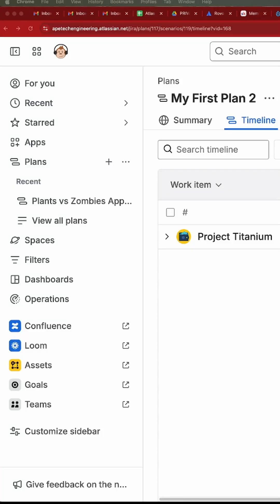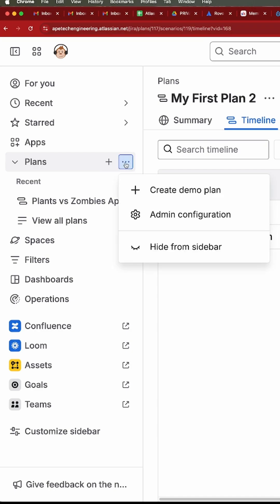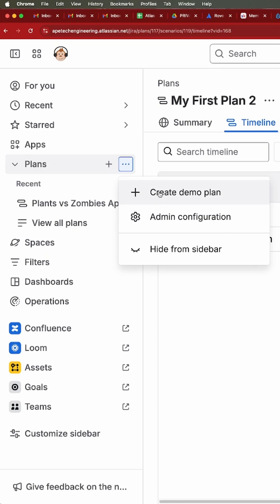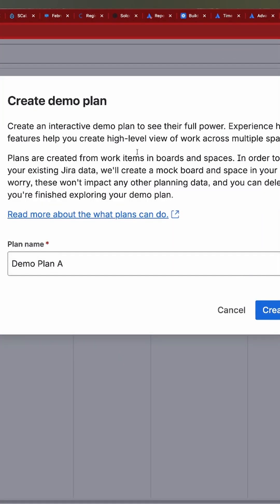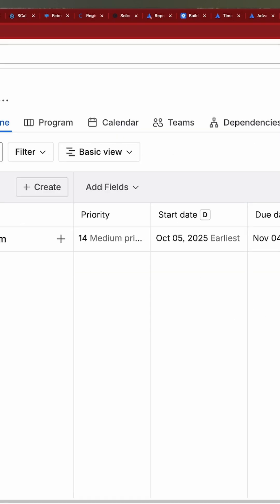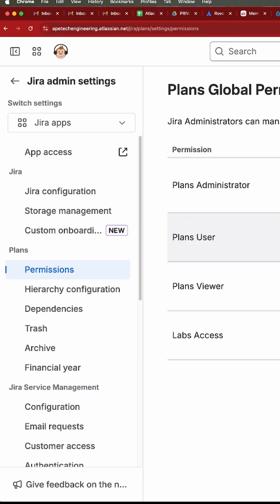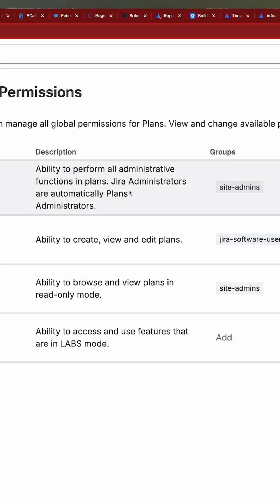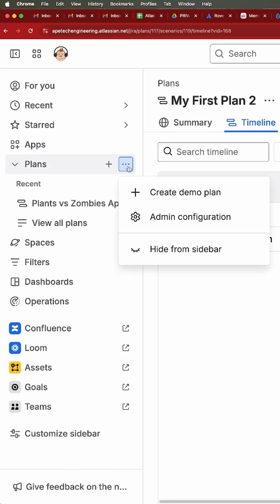Jira Plans Action Menu Button